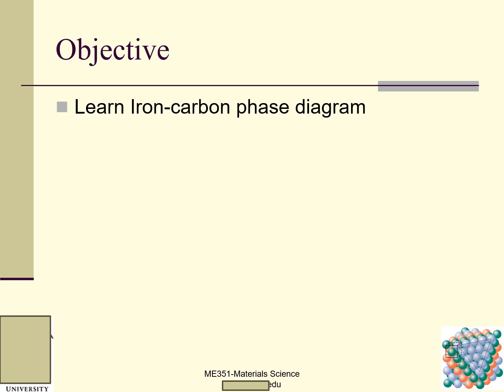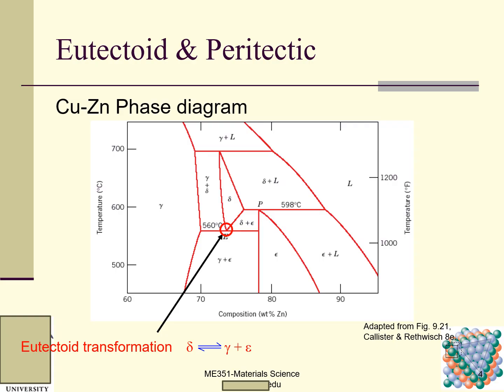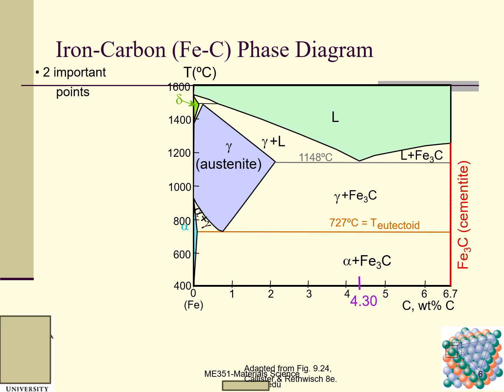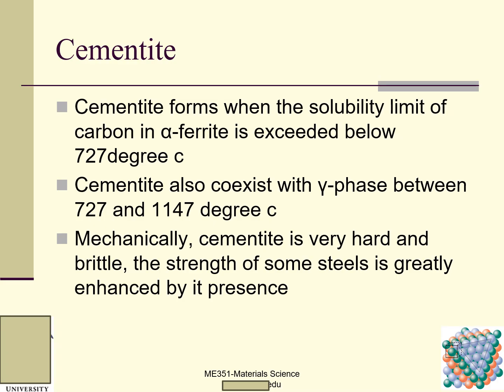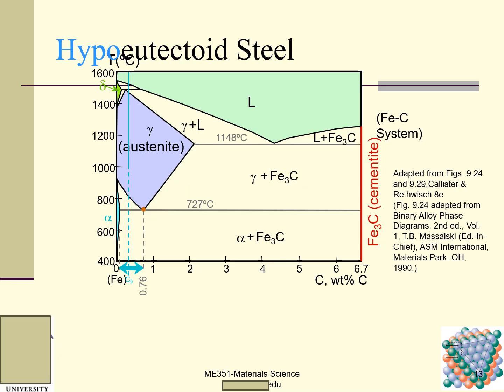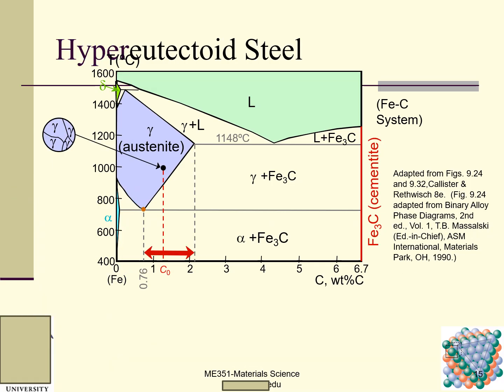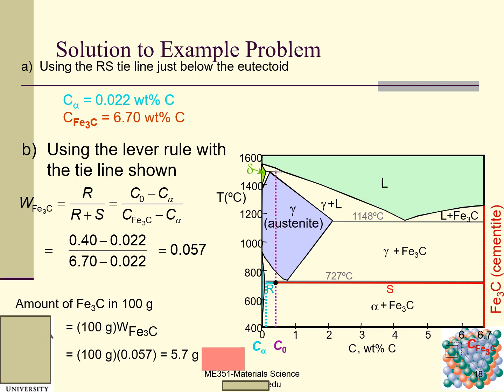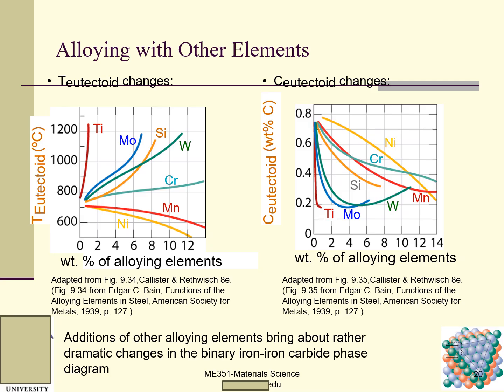Materials Science Lecture 20